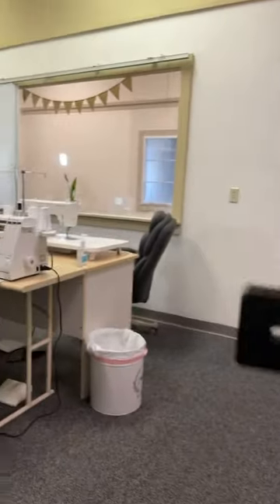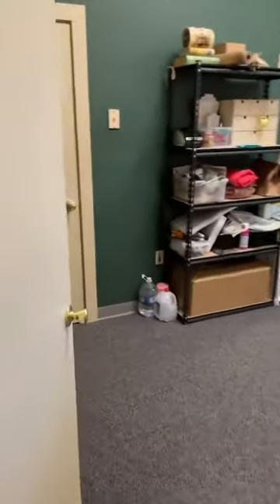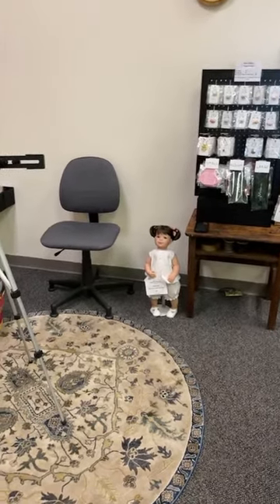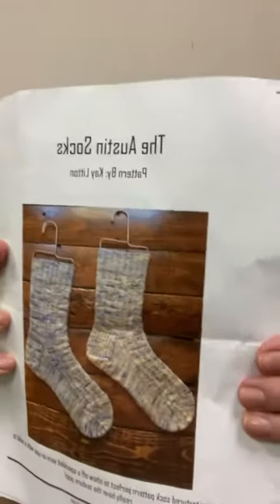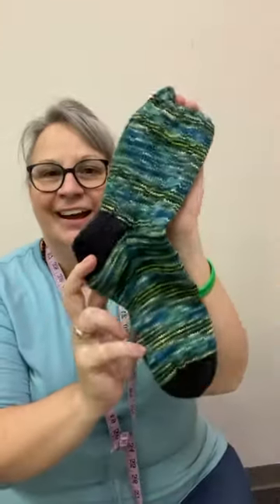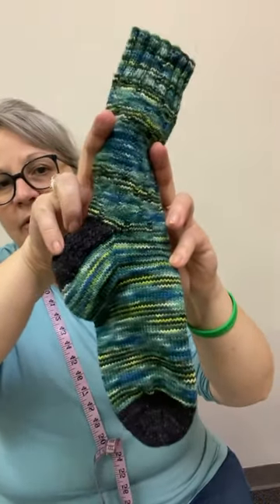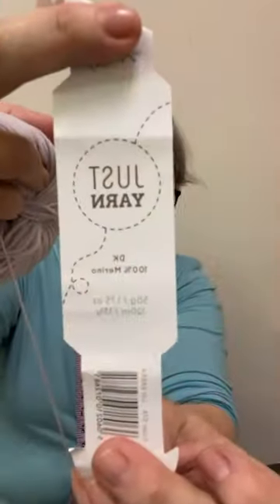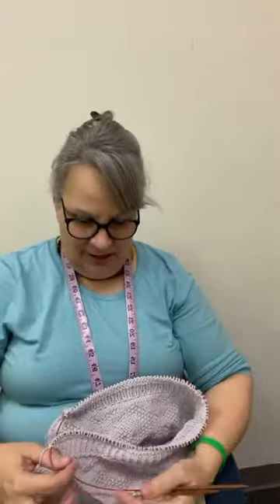Weekly Shop Update - 4/7/21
Talk about the new space/location and a quick tour! 😊